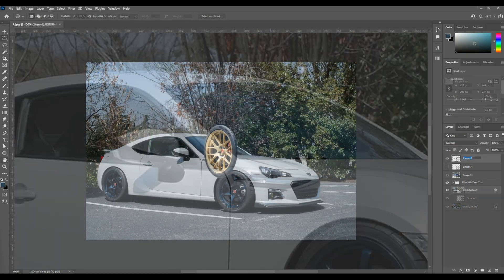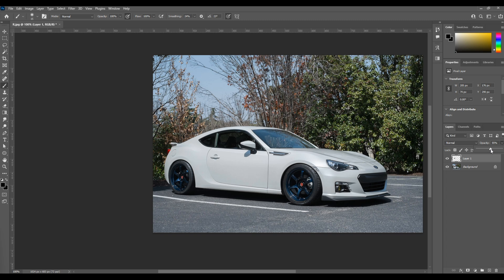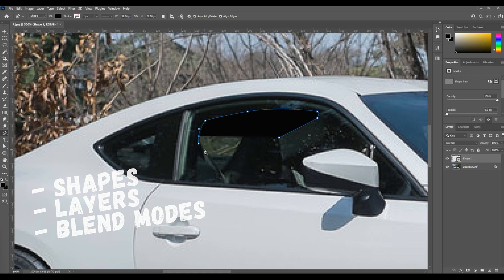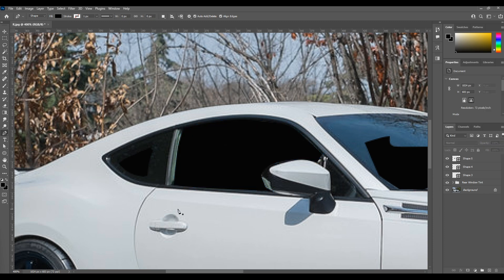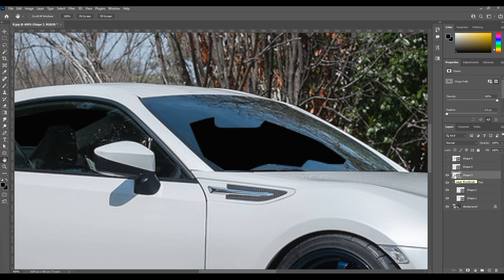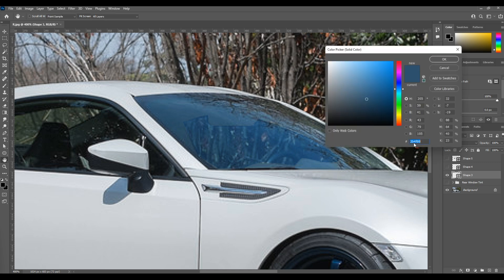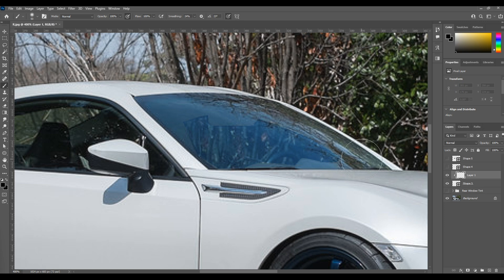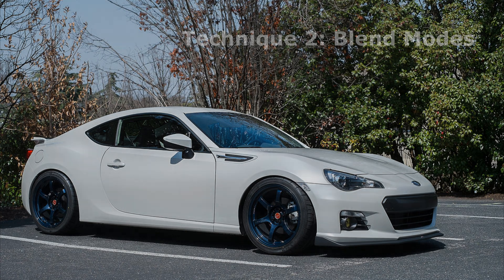How to use Adobe Photoshop to tint car windows - (step-by-step)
In this video, I'll teach you how to create a realistic tint effect using Adobe Photoshop.

YO! Kee Here! I'm a designer and car enthusiast and I love photography, digital art, and creating virtual car designs in Photoshop.

These are the tools I use to create digital art:
⚡️Wacom Drawing Tablet
⚡️HP Envy x360 Laptop
⚡️LG 27" Full HD IPS Monitor

❤️ Support Kees Cars in other ways. If you find my content entertaining or helpful, you can feel free to:

If you like the video give it a thumbs up for the algorithm and leave me a comment letting me know what you liked.

Chapters
0:00 - Intro

Video Clip Credits: